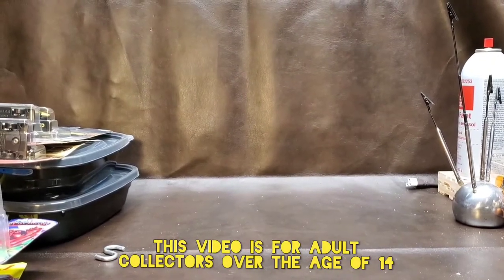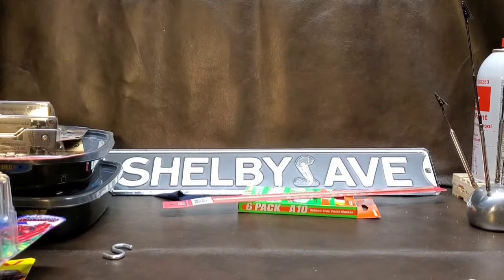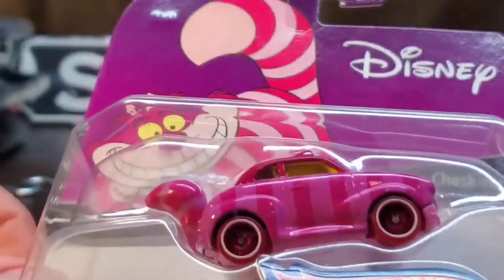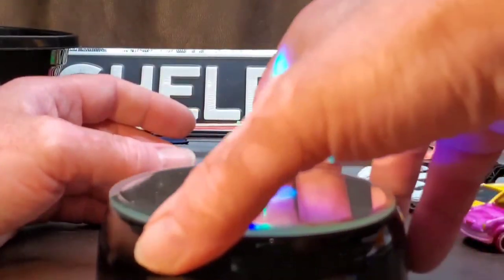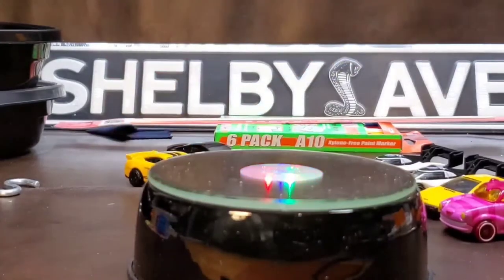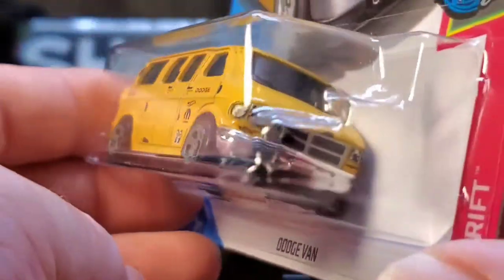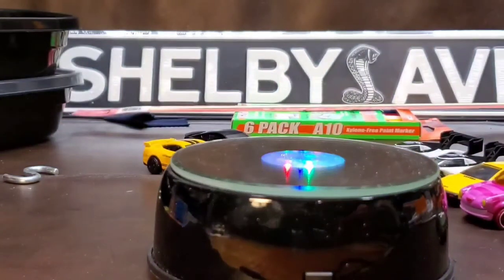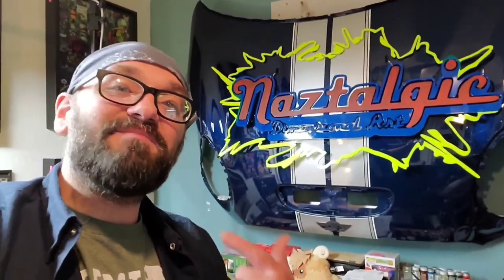Hot wheels M2 & Auto World Pickups | Showcasing & unboxing Epic Pickups